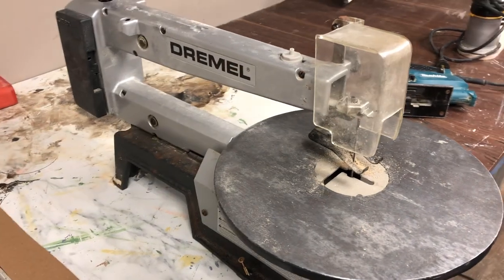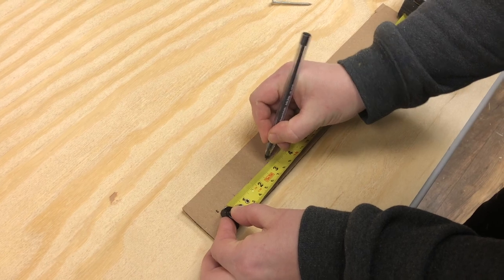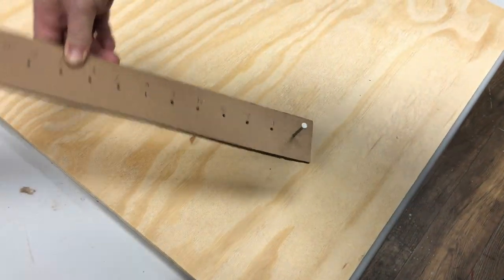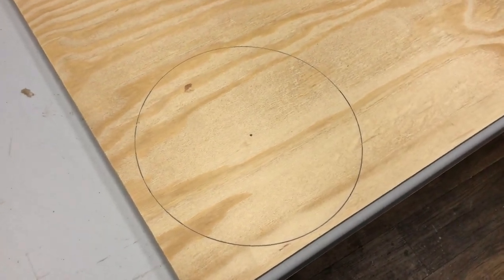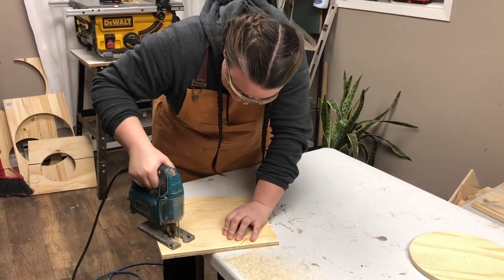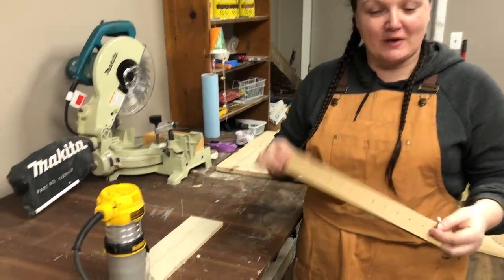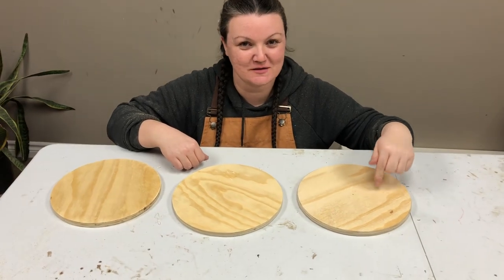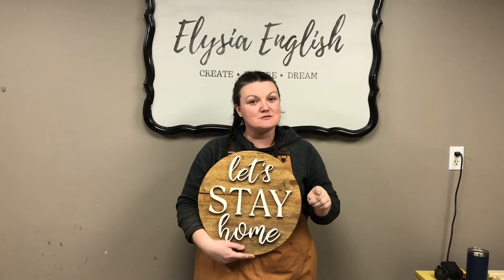DIY EASY WOOD CUT ROUNDS|Cutting wood circles|How make round signs| Perfect circles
DIY easy wood cut rounds, how to cut wood circles, wooden circles, how to make round signs, how to make round blanks

PART 2 IS NOW AVAILABLE on my channel!

Join me as I journey through growing and operating my handmade dream!

My name is Elysia English! A few years ago Elysia English Designs emerged after I traded an ugly old light fixture for a beat up old waterfall dresser! I use that money I earned from selling the old dresser to purchase materials for what became the beginning of a handmade adventure! My channel offers DIY videos for handmade crafters, business strategies for handmade business owners, and an inside look at all things running a handmade business! I hope to inspire others to live their dream of running their own business and creating a life they love!

Comment on my videos with any comments or questions & I will personally comment back!

INSTAGRAM